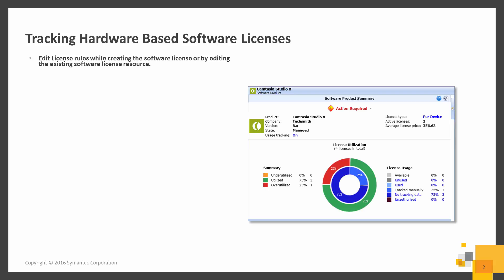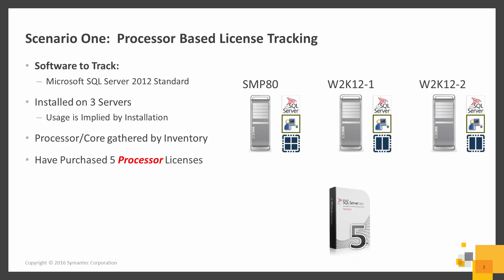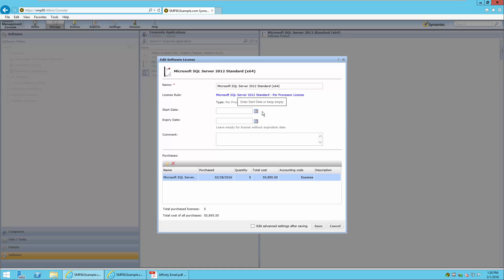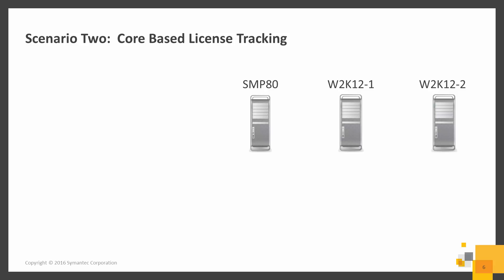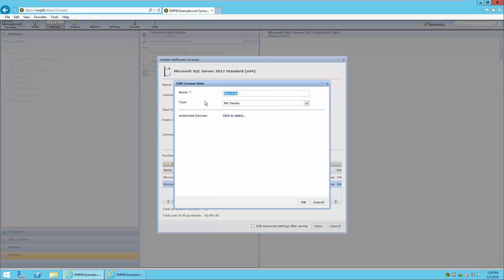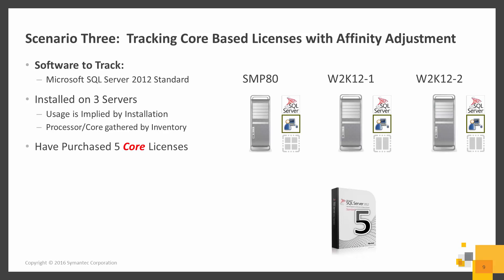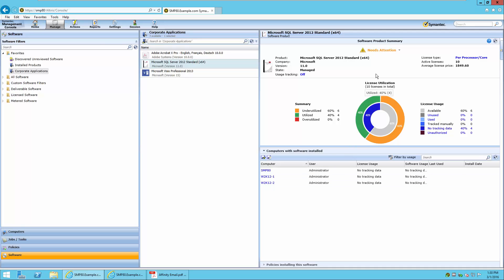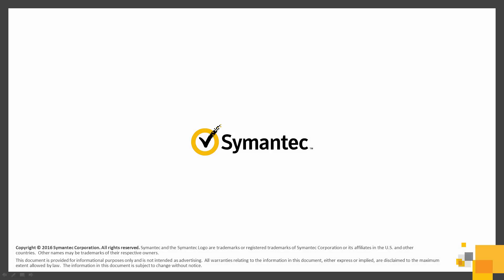ITMS 8.0 – Hardware Based License Tracking (Per Processor/Core)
This video provides a technical overview of the hardware based software license tracking features found in Symantec IT Management Suite 8.0 including enhancements and improvements in the following areas:
• Per Processor License Tracking
• Per Core License Tracking
• Per Processor/Core with Affinity Adjustment
• Software Management Interface / Console Views
• License Types and License Rules